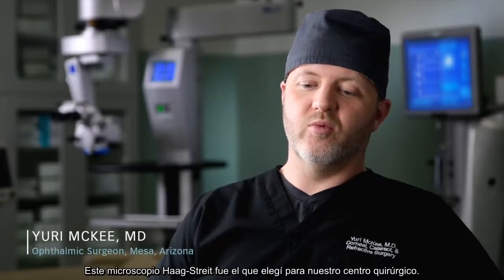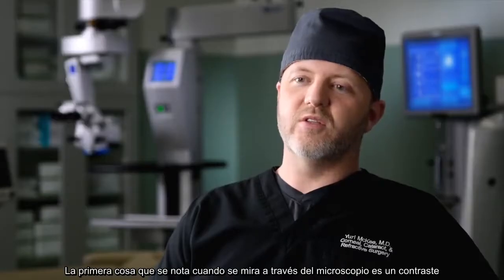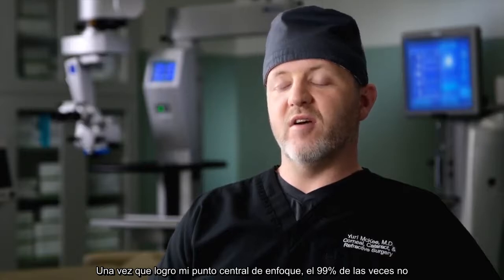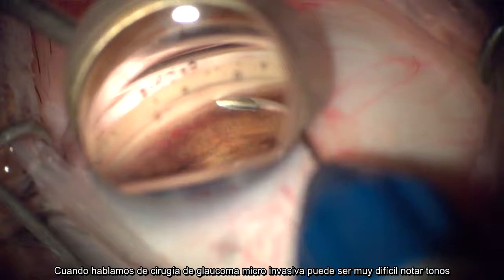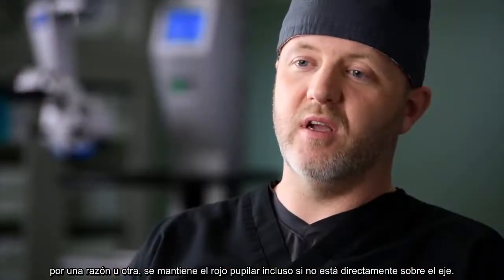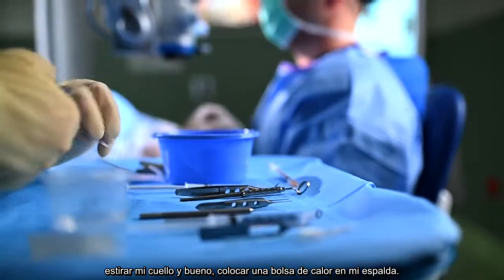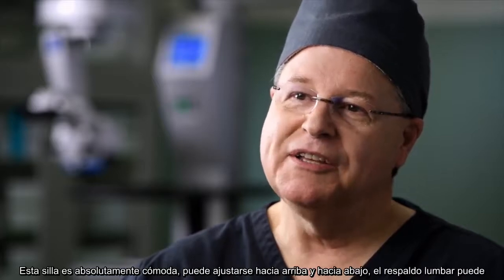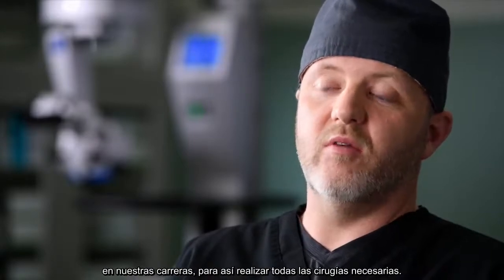Video HI R NEO 900 CORE Subtitulado Mod 1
Microscopio de alta gama Quirúrgicos Oftalmológico para segmento anterior y posterior Haag Streit HiR Neo 900A